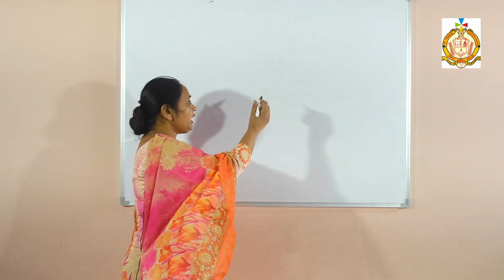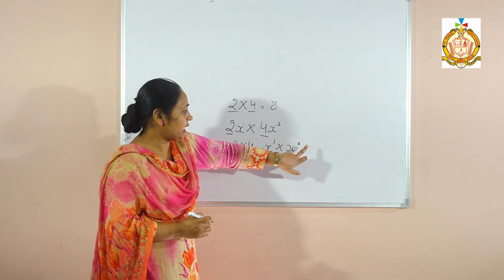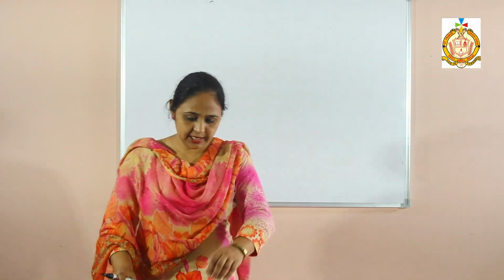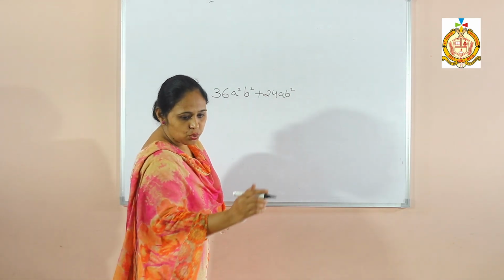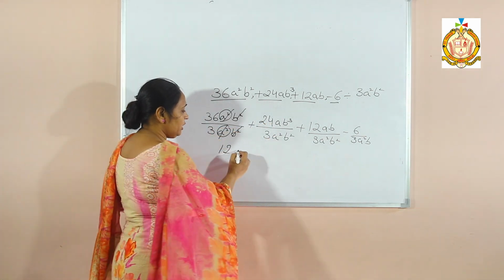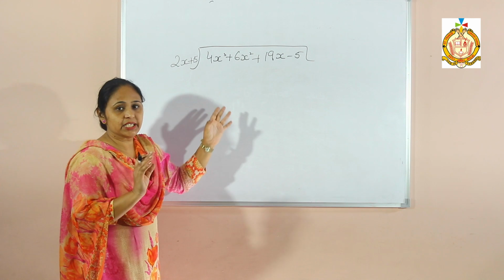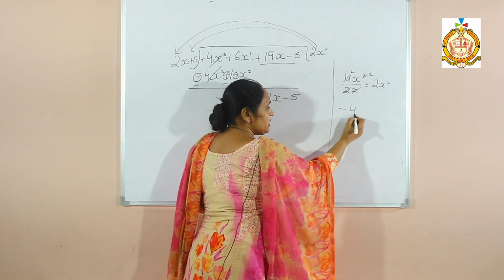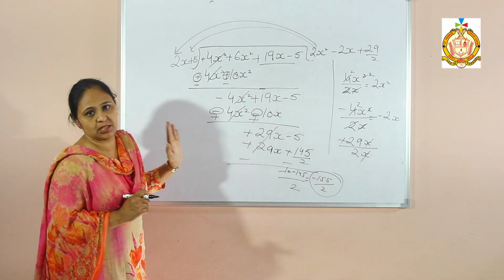Class 8 / Second Semester